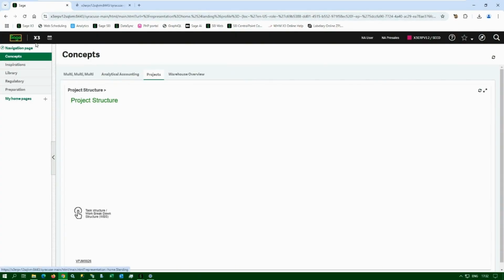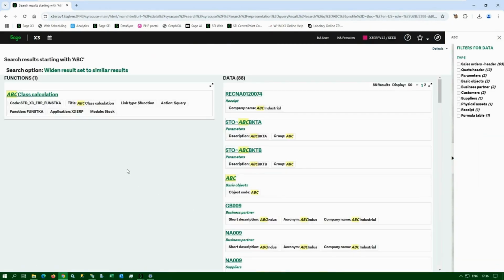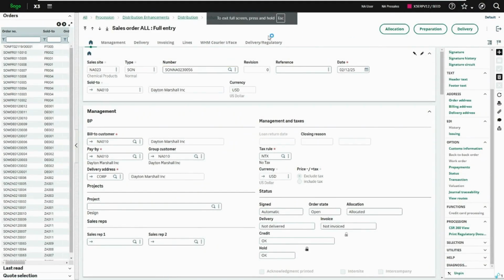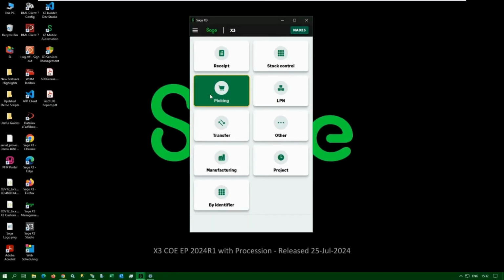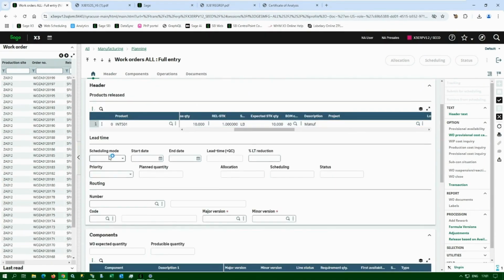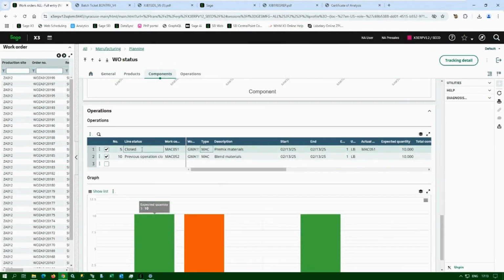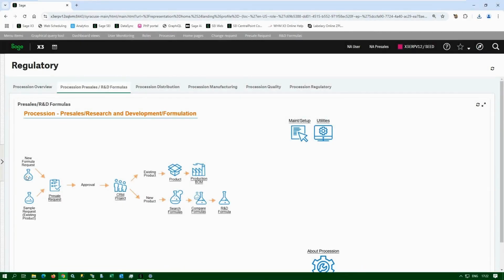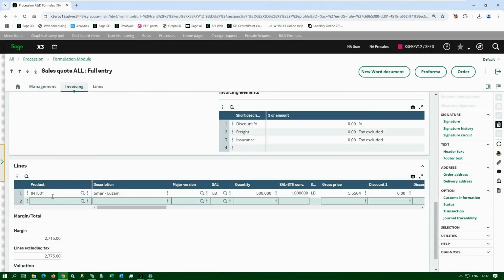Sage X3 Demo: Real-Time Insights, CRM & Process Automation Explained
00:00 – Introduction & Overview
01:05 – Key Benefits
01:50 – Dashboard Overview
03:05 – Process Navigation
04:20 – Creating Requests
05:40 – Workflow Automation
06:50 – CRM & Sales Tools
08:05 – Activity Tracking
09:10 – Alerts & Monitoring
10:15 – Mobile Access
11:10 – System Overview
11:55 – Conclusion & Next Steps

Discover how Sage X3 helps chemical manufacturers streamline operations, improve visibility, and boost efficiency.

In this walkthrough, you’ll see how Sage X3 delivers:

‣Real-time operational insights through customizable dashboards
‣Seamless navigation using visual process maps
‣Mobile-friendly access from anywhere
‣Built-in CRM tools for managing sales, tasks, and customer relationships
‣Workflow monitoring to track critical changes instantly

Whether you're managing production, sales, or logistics, Sage X3 gives you the tools to make smarter decisions, faster.